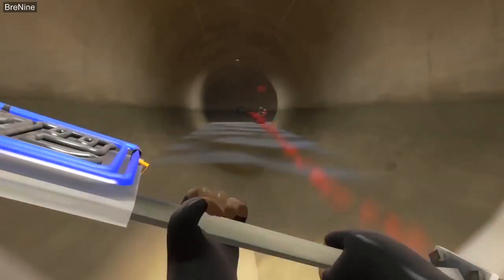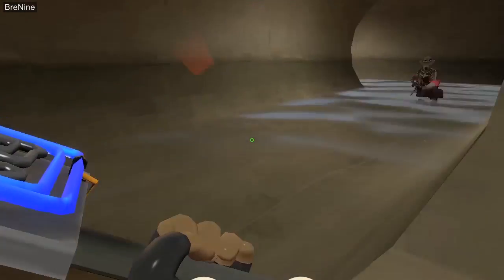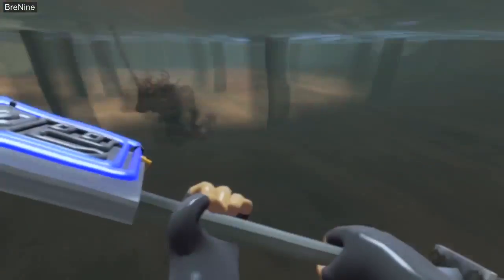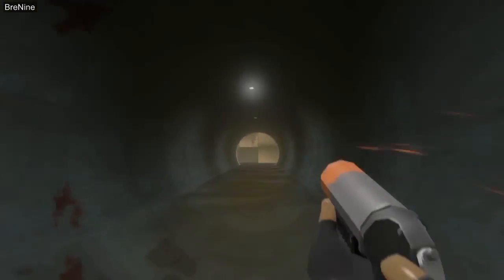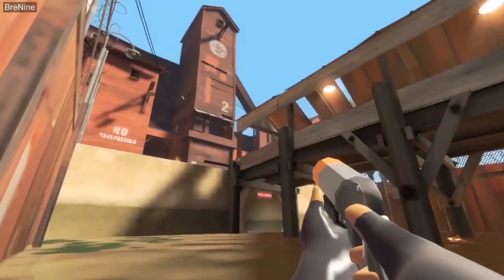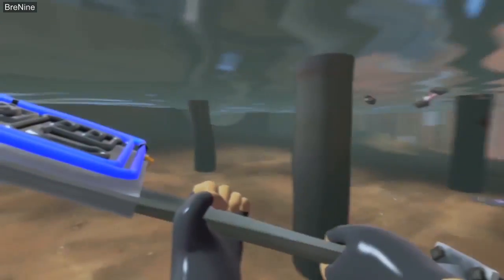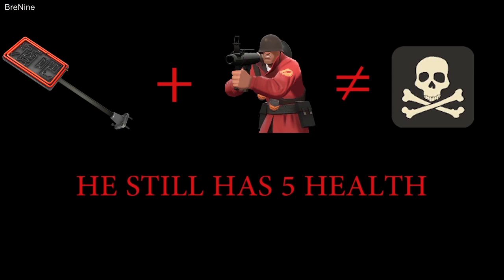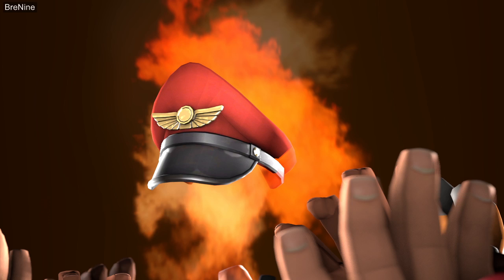TF2: Pyrosharking 101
BreNine here with my first TF2 tutorial/gameplay/commentary.   This video will teach you all you need to know to get started as a fearsome pyroshark.  If you have any advice, tips, or suggestions, leave them in the comments.

If you thought is was meh, sub anyway, I'm getting better by the day.  If you hated it, go away.  You are not wanted here.